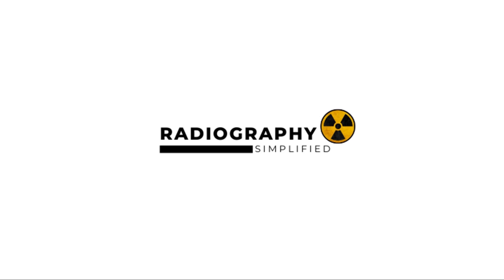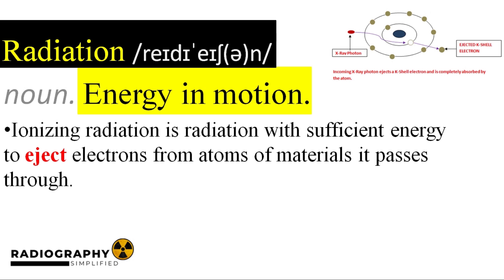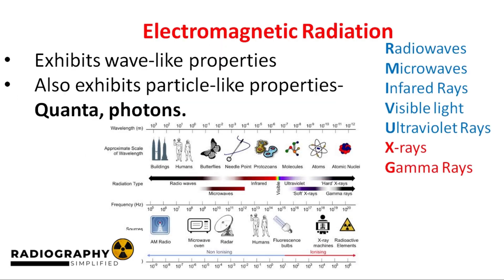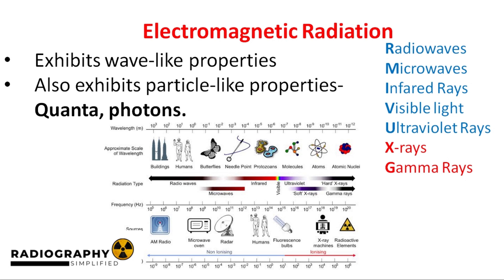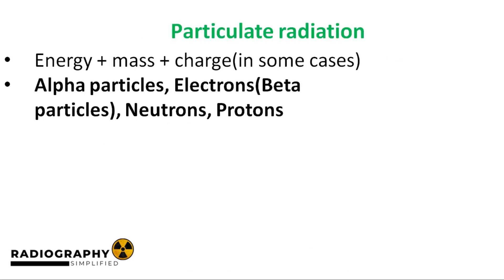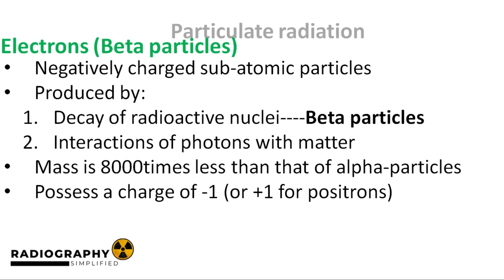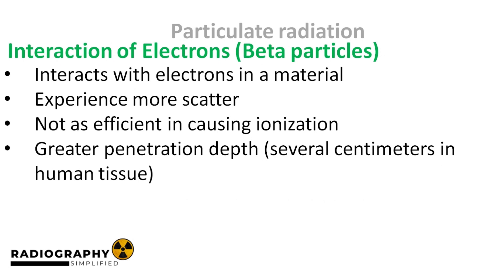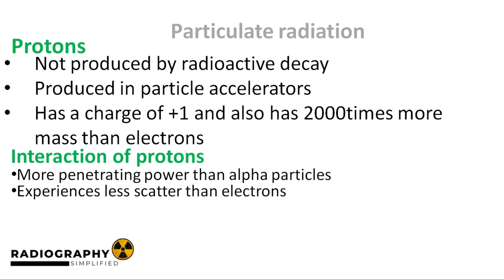Types of Radiation | Part 3 of Comprehensive Radiation Biology Course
In this video, we explore the different types of radiation.